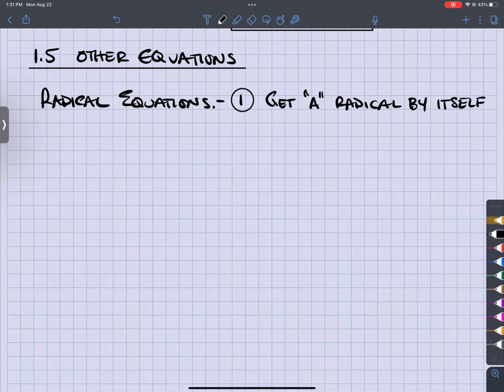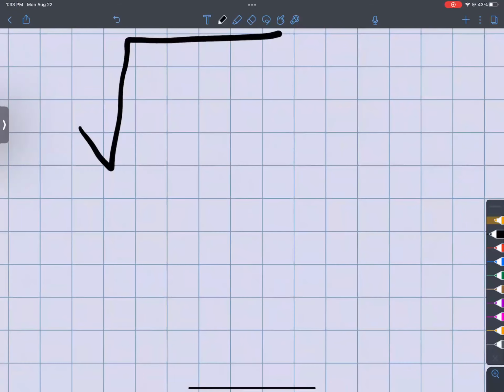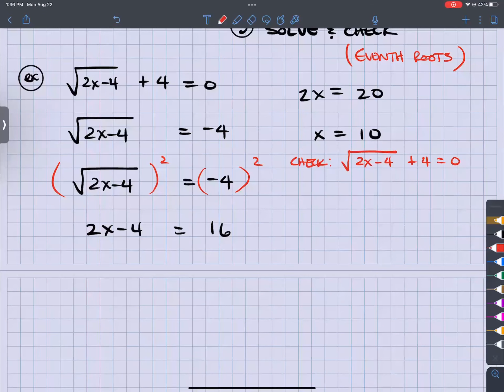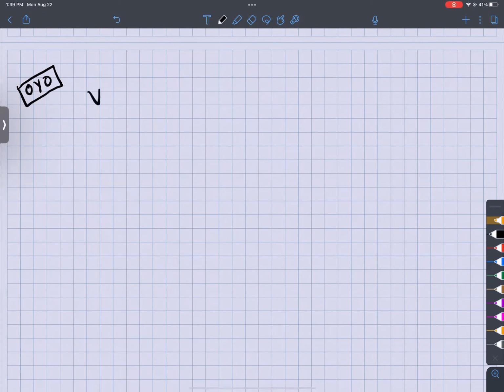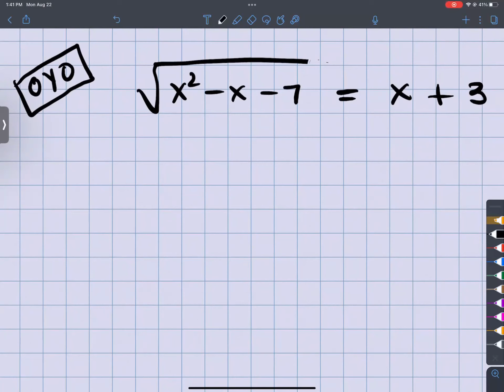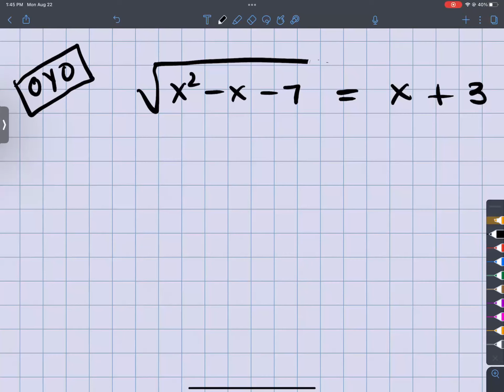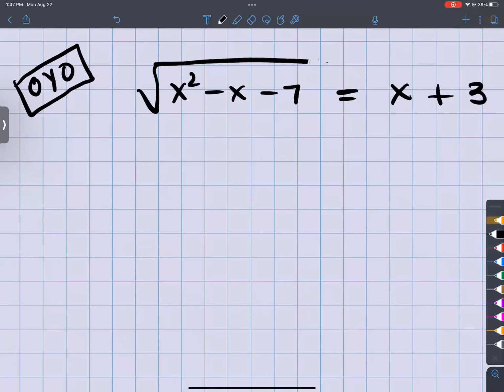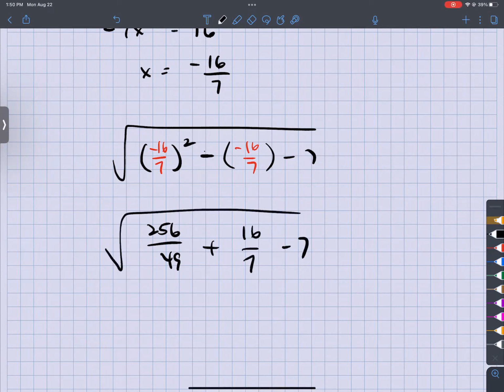MAC 1106 1 5 Notes